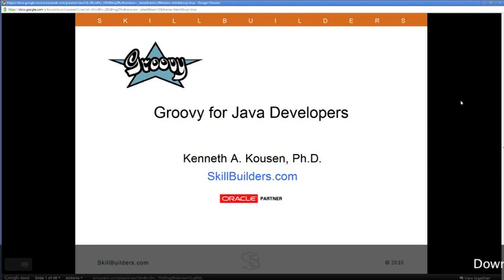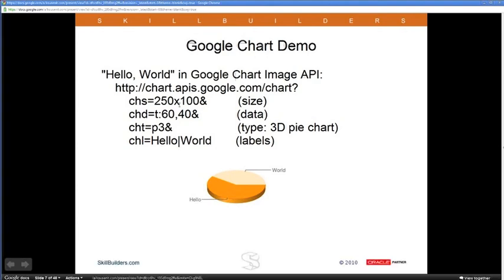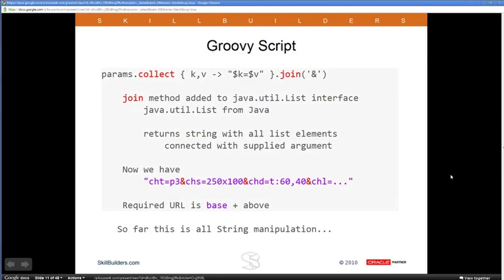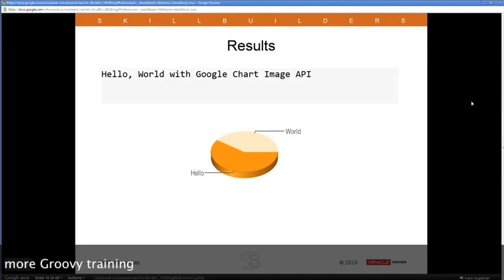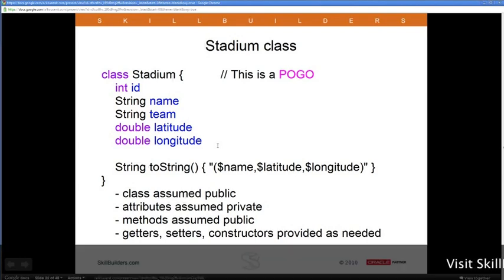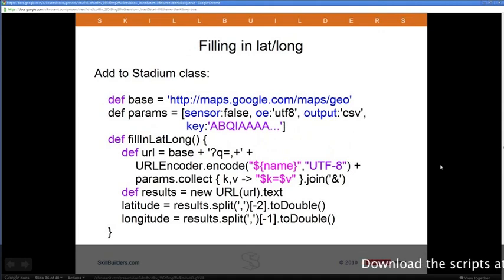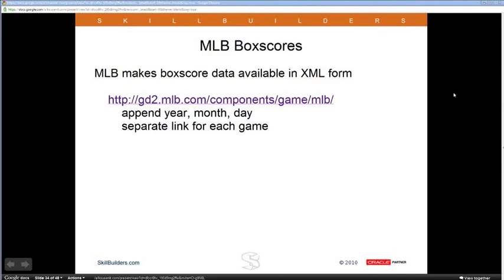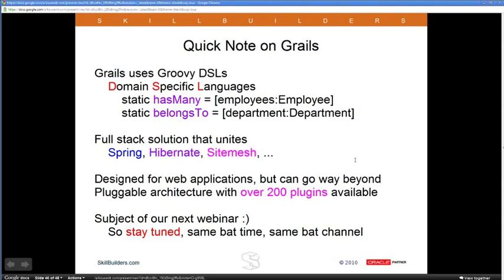Groovy for Java Developers from SkillBuilders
Learn what the Groovy language is. Groovy is part of the new generation of dynamic languages for the JVM. It's not intended to replace Java, but rather to make it easier, more flexible, and more powerful. Groovy is what Java would have been like had it been designed in the 21st Century. Groovy dramatically simplifies Java development, and also brings modern language concepts like builders, closures, and metaprogramming to existing Java systems. The purpose of this session is to demonstrate both how Groovy makes Java development quicker and easier, and also to show some of Groovy's more advanced features. The capabilities illustrated will include

Groovy beans
Optional typing
Easy access and processing XML data
Unit and functional testing of both Groovy and Java code
Simplified file and directory handling
Templating
Ant builders, Swing builders, and XML builders